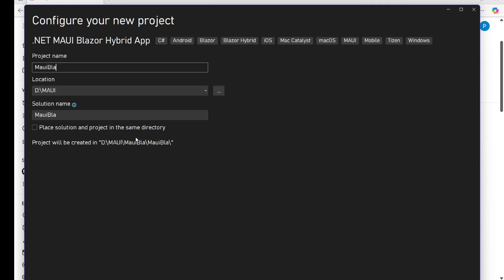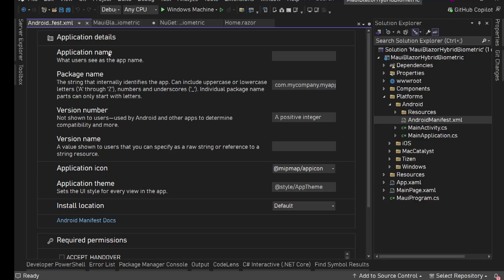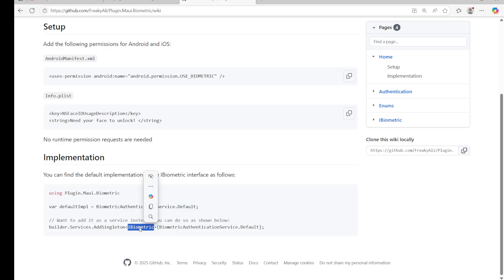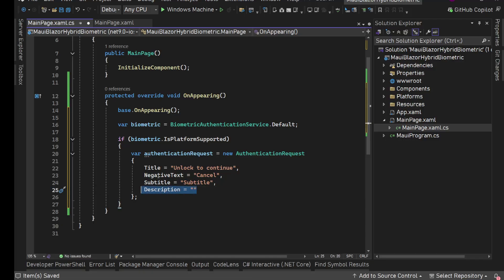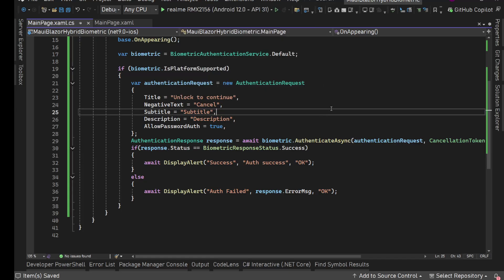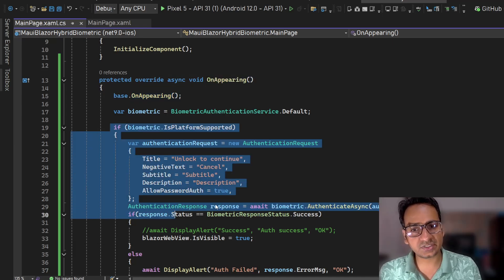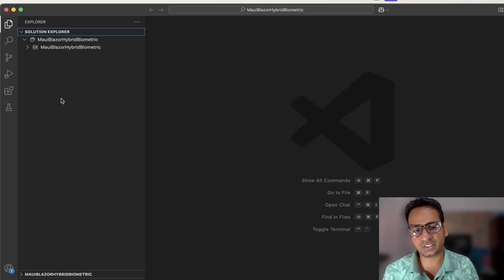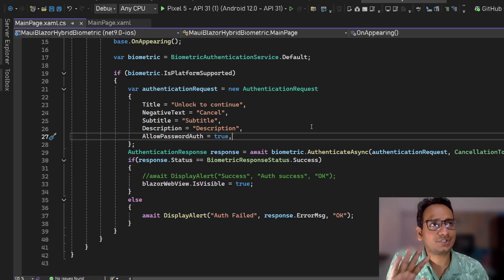How to add Biometrics Auth in .NET MAUI Blazor Hybrid by Abhay Prince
In this video you will learn how to implement Biometrics Auth in .NET MAUI Blazor Hybrid Apps in .NET 8 and .NET 9